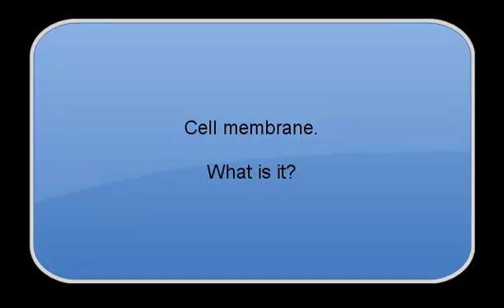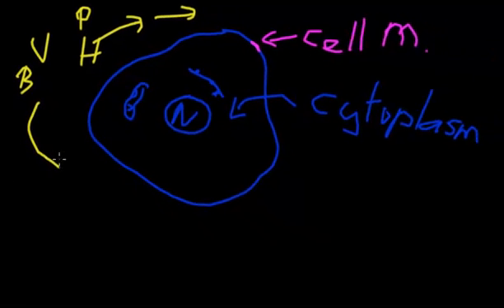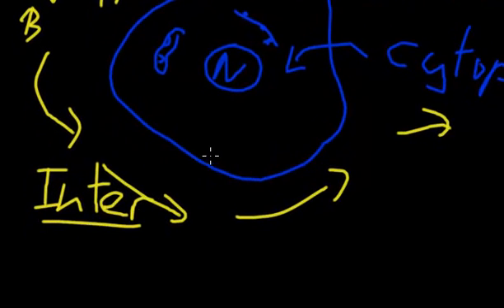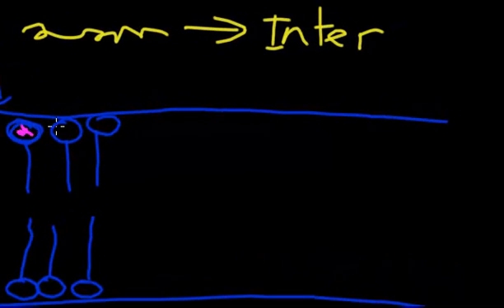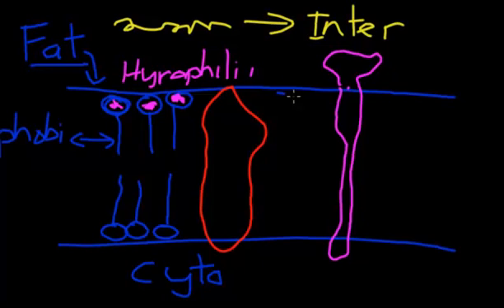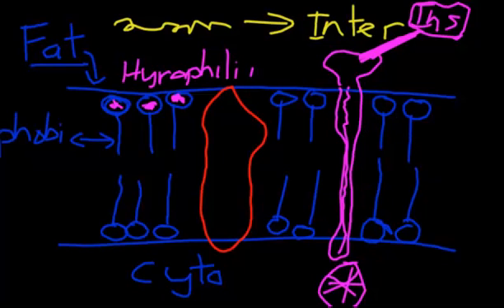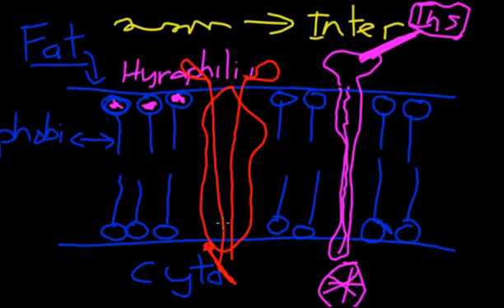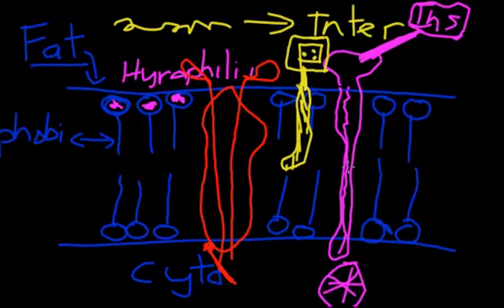What is cell membrane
THis video gives views a basic understanding of how cell membrane works and its structure.  It isdesigned to be background for how local anaestheic works.